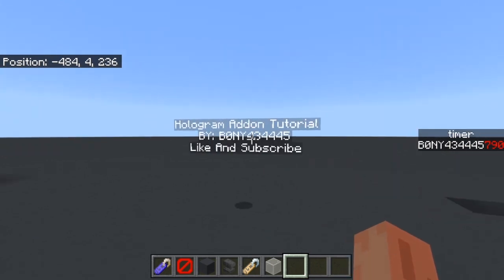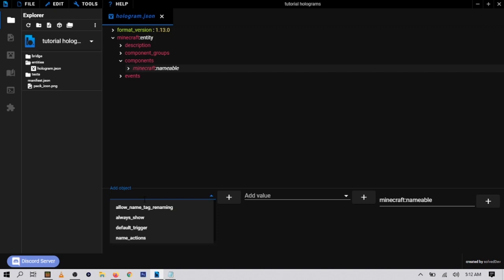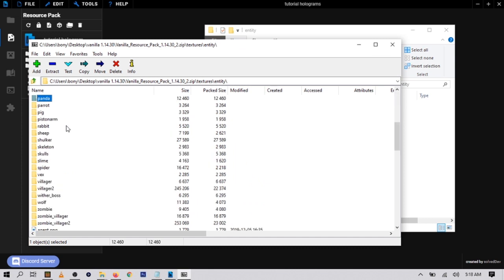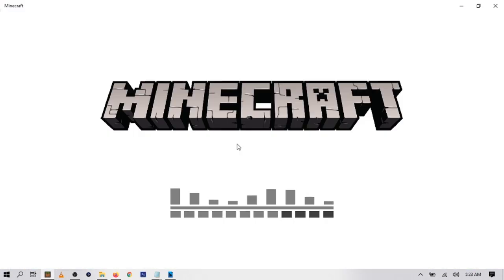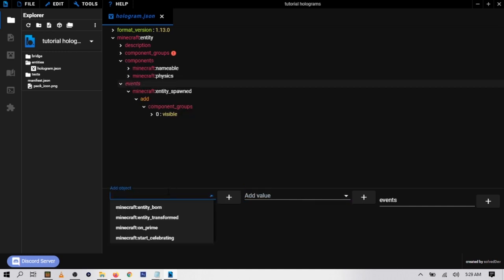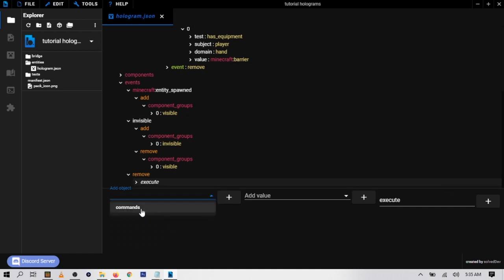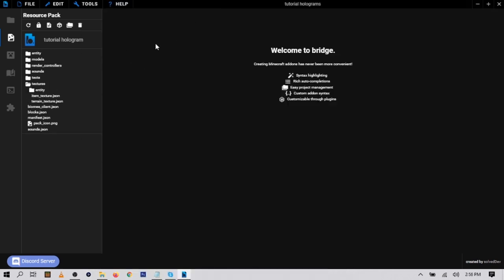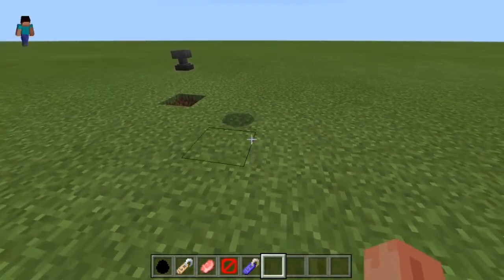Minecraft Hologram Addon [DOWNLOAD + Tutorial] MCPE / Win10 / xBox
This is a beginner addon tutorial showing you how to create your own hologram addon